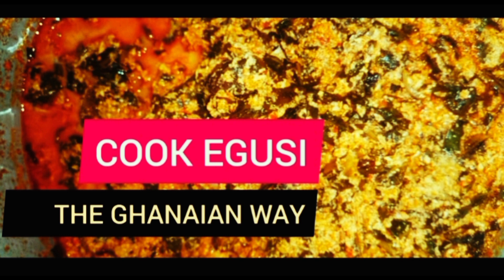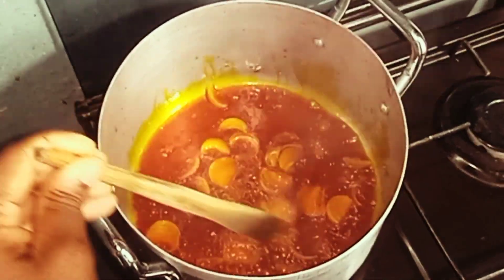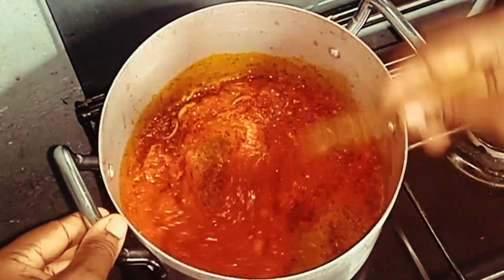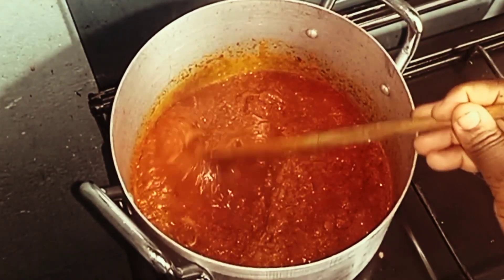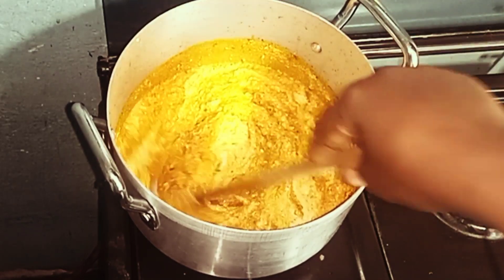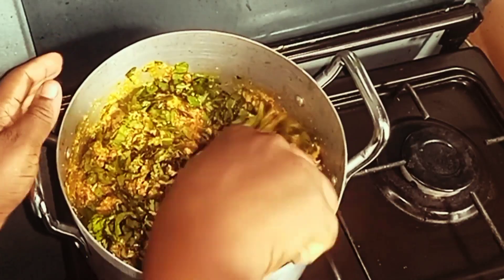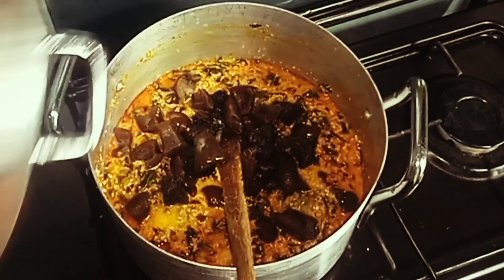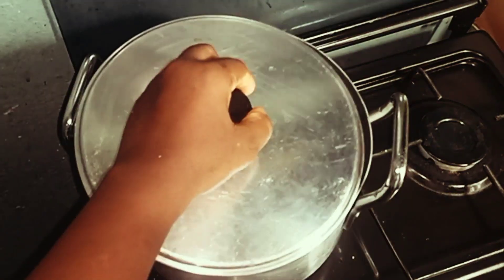LET'S COOK NIGERIAN EGUSI THE GHANAIAN WAY | NIGERIAN EGUSI SOUP RECIPE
In this video, I will share the best method to make egusi soup. This method is so delicious that you will surely fall in love with it.

Ingredients
Palm oil
Onion
Tomatoes
Red scotch bonnet pepper
Grounded egusi (melon seed)
Gboma leaves
Seasoning powder
Shrimp powder
Cooked kpomo